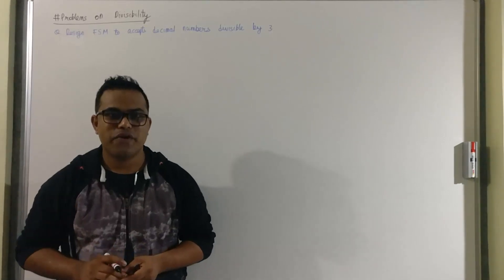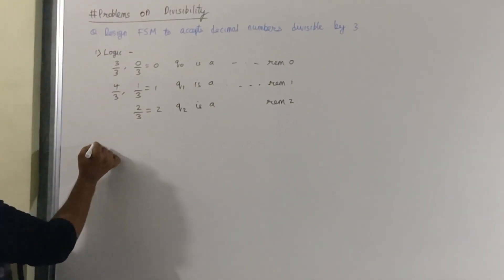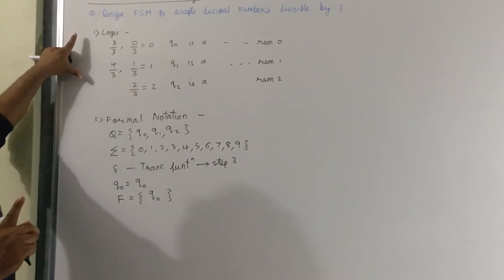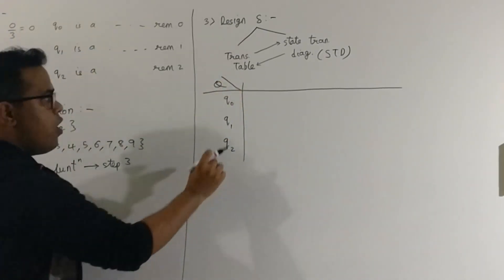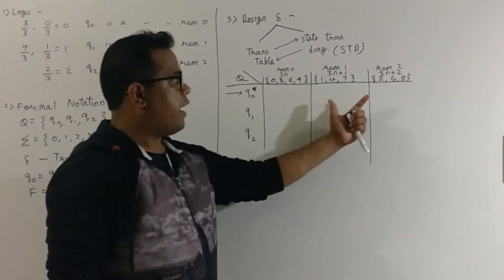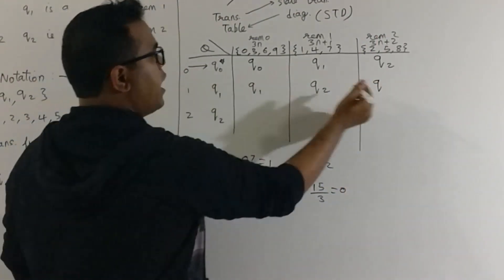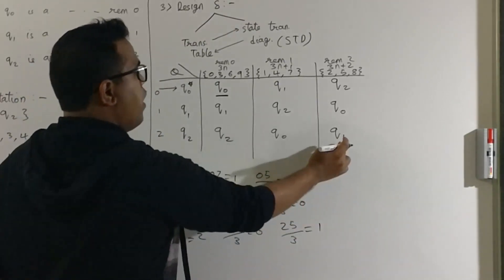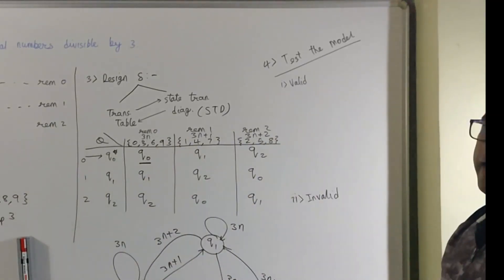Automata Theory - Finite Automata for Divisibility by 3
Lecture 2- Design a Finite State Machine to accept decimal number divisible by 3.